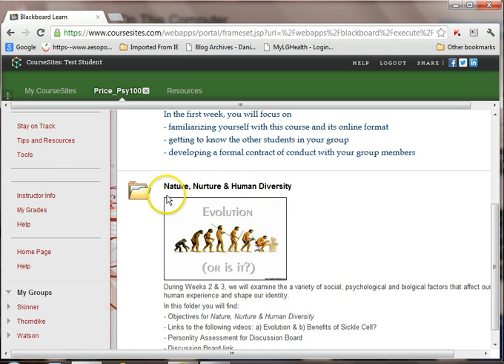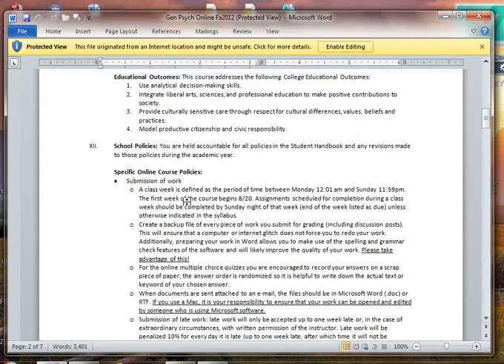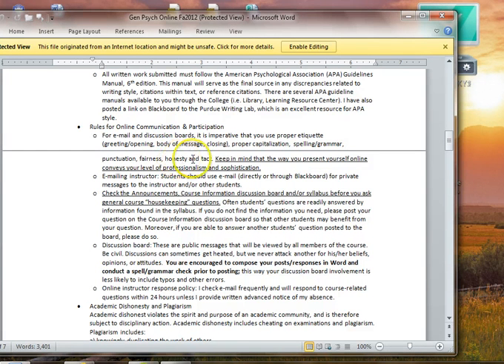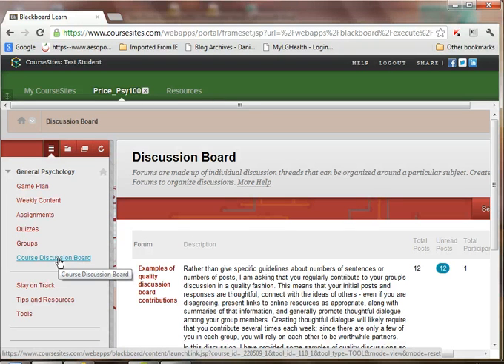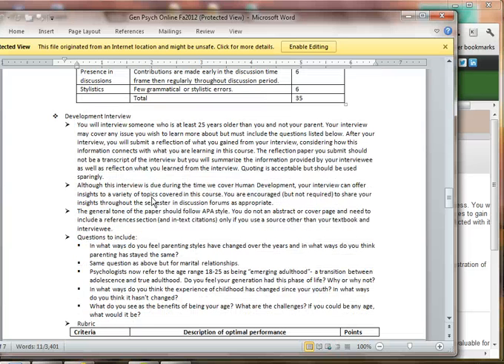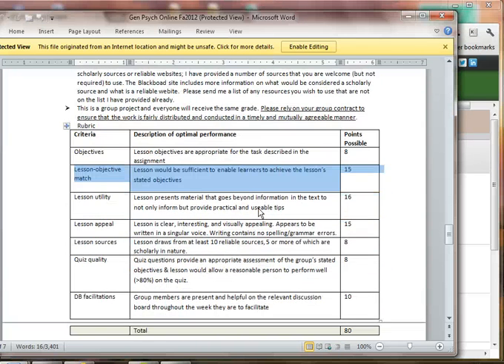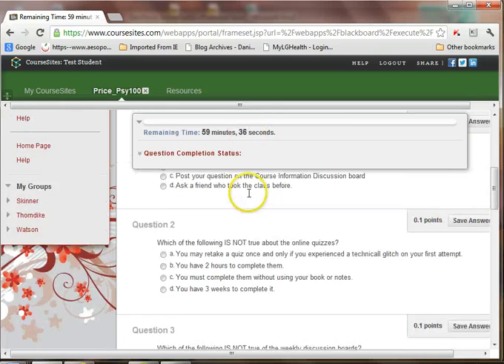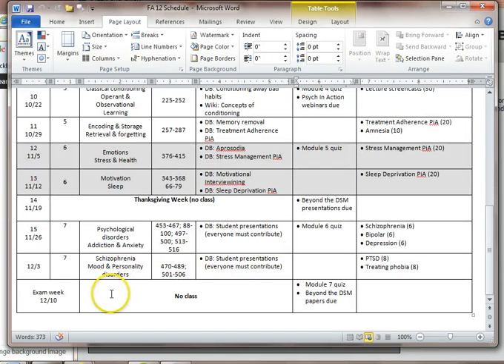Online Gen Psych Orientation